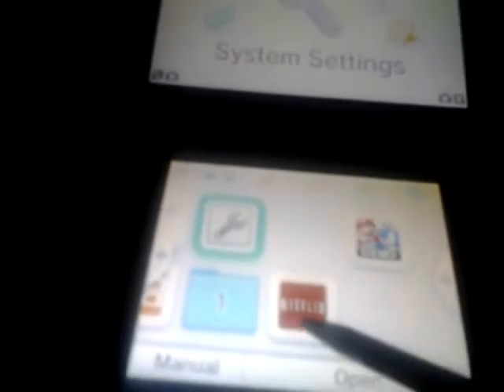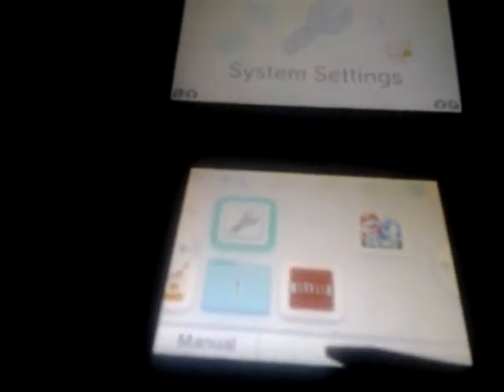How to jailbreak